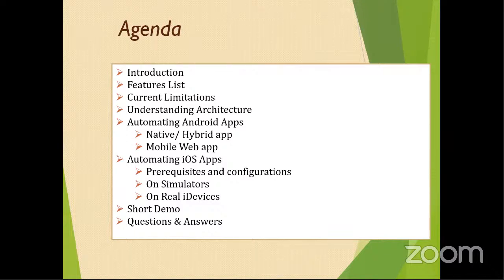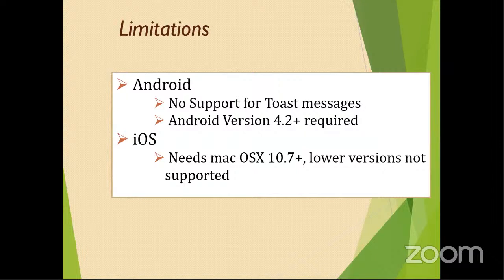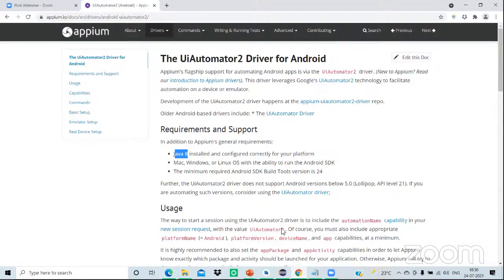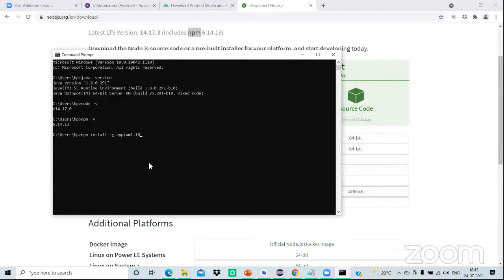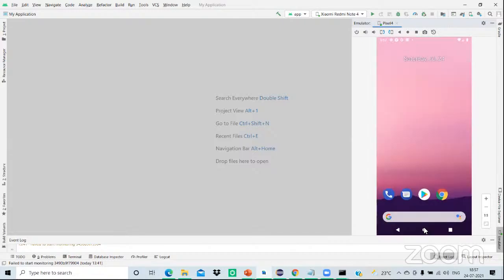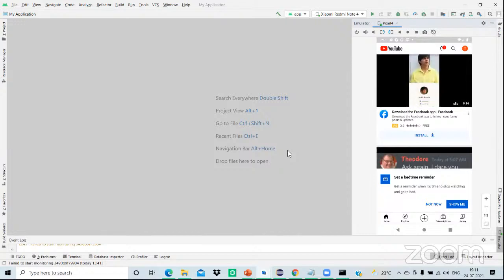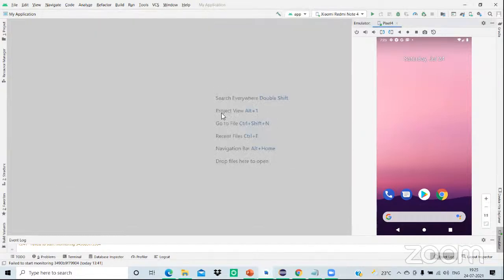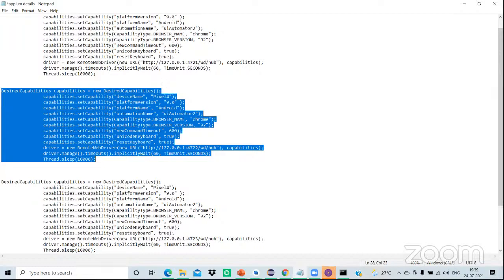Appium Mobile Automation Testing